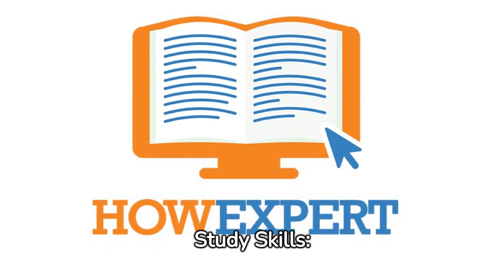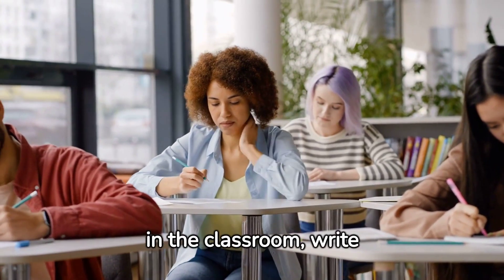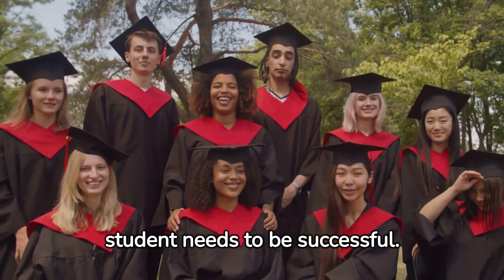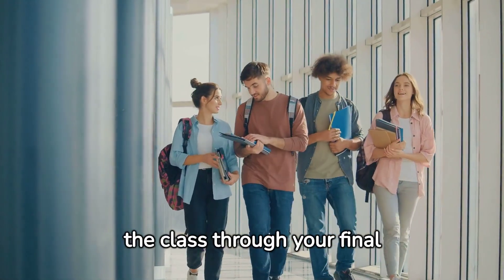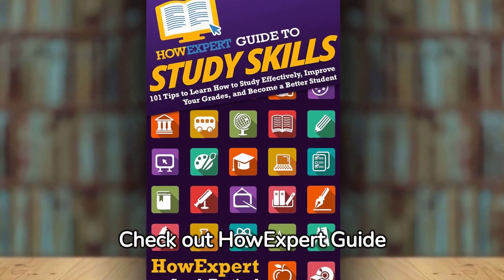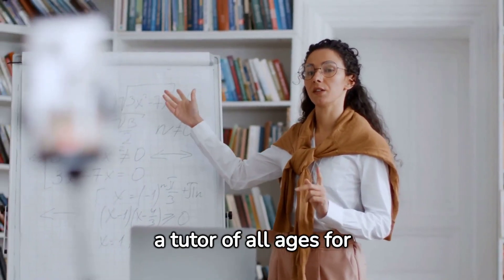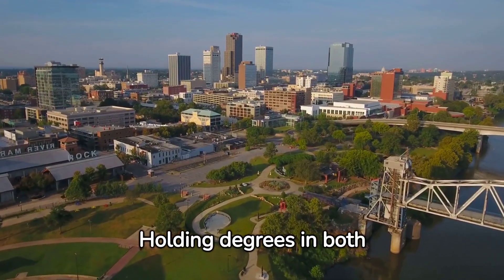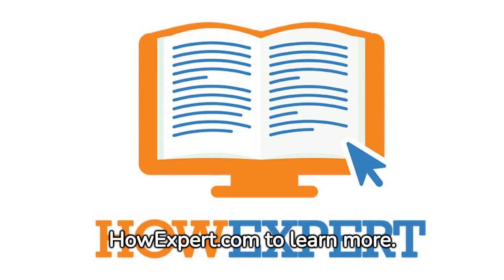HowExpert Guide to Study Skills Ebook/Book/Paperback/Hardback/Audiobook @Amazon,B&N,Google,Apple,Etc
HowExpert Guide to Study Skills Ebook/Book/Paperback/Hardback/Audiobook @ Amazon, B&N, Google, Apple, & Stores
- How To Guides on All Topics from A to Z by Everyday Experts!